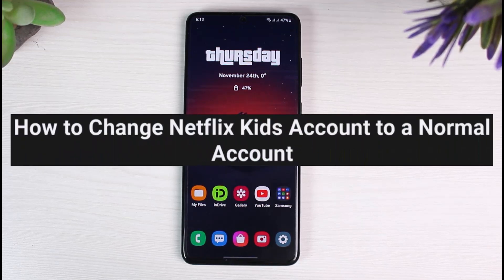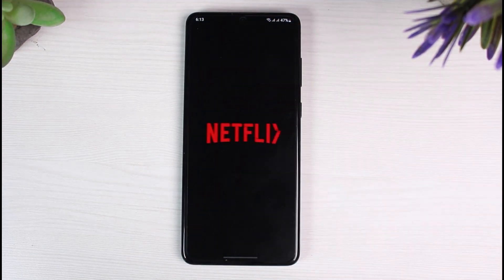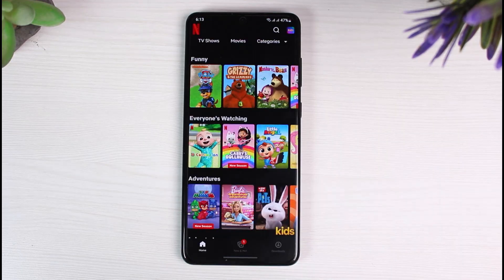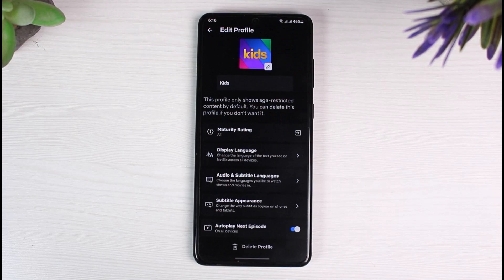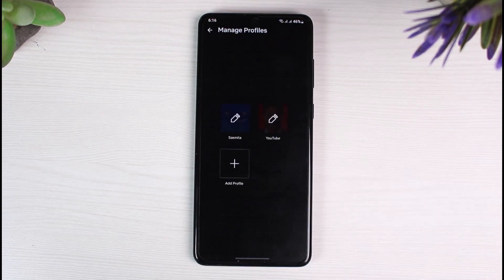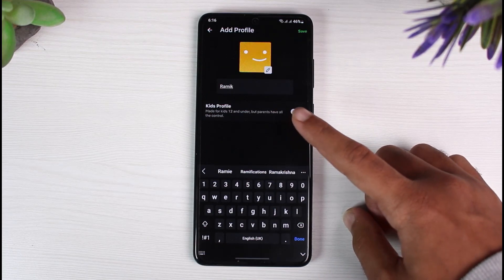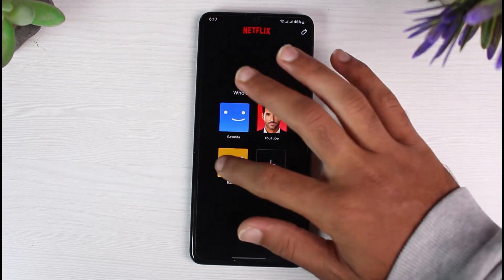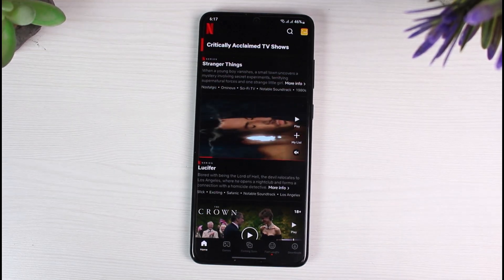How to Change Kids Account to Normal Account Netflix | 2023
In this tutorial, I will guide you on How to Change Kids Account to Normal Account Netflix.